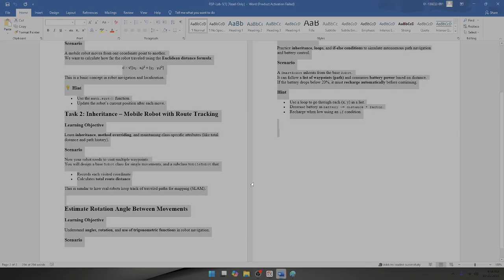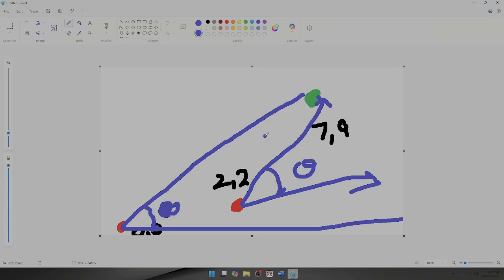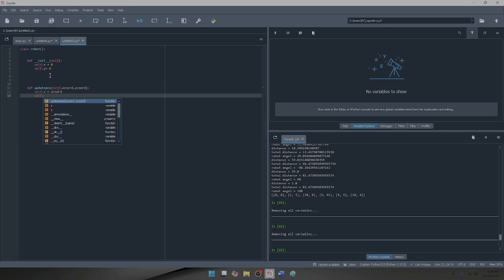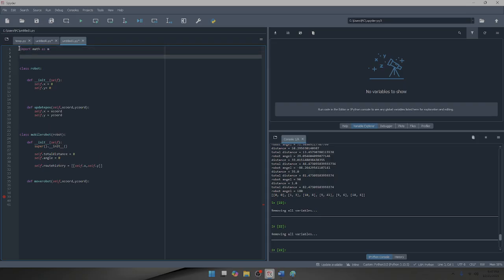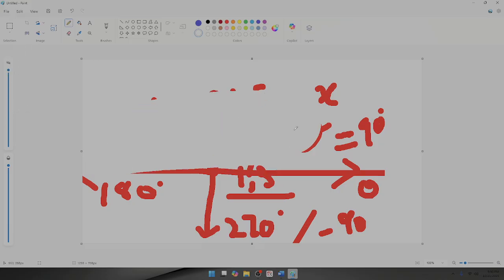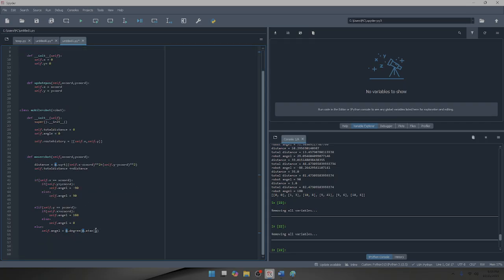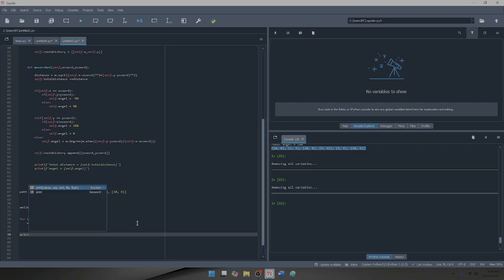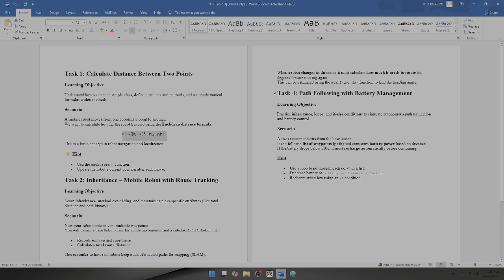Robotics Systems and Programming Mid viva prep